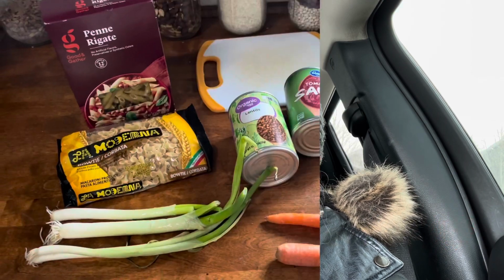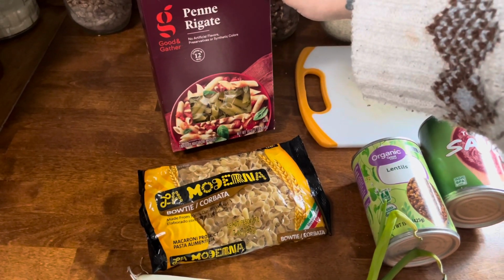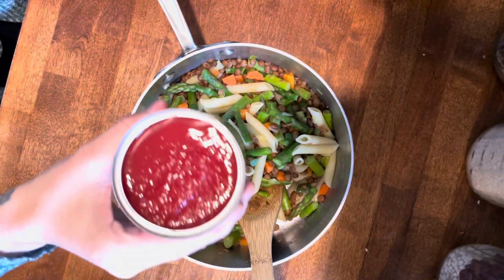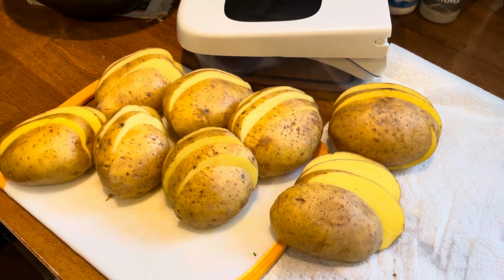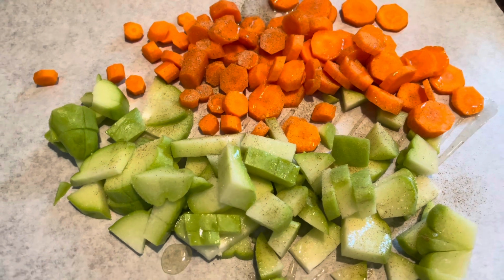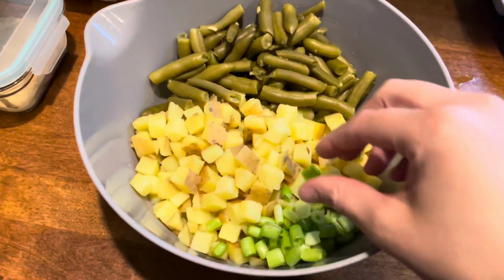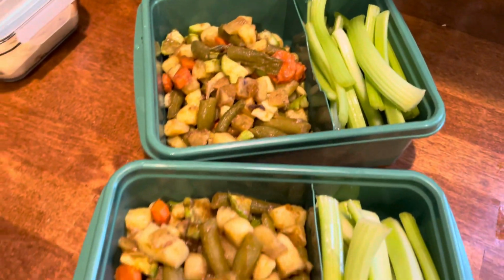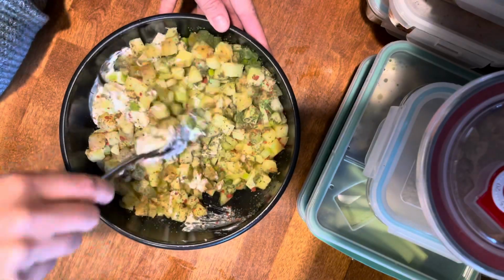30 MEALS FOR $20 || EMERGENCY GROCERY BUDGET MEALS || Quick & Affordable Meals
Today I am showing you 30 Meals for $20! I shopped my pantry and came up with some yummy food! I am making some big life changes and taking you along, we are strictly budgeting from here on out in hopes to save money and help our family become more sustainable! ❤️Thank you so much for your constant support and love, this community is amazing ❤️❤️❤️
With Love
Mountain Momma

Kitchen Favorites:

Produce Chopper

Storage containers

Kitchen cleaning kit

Eco friendly kitchen washcloths

My cookware

My Kitchen Aide Mixer

Ninja Bullet

Favorite links:

Zoodle Maker:

My vacuum:

My camera:

Favorite Herbal Tinctures for postpartum:

Red Sweater:

Baby wrap:

Travel system:

Favorite Lip shade:

Cloth Diapers:

With love
Mountain Momma